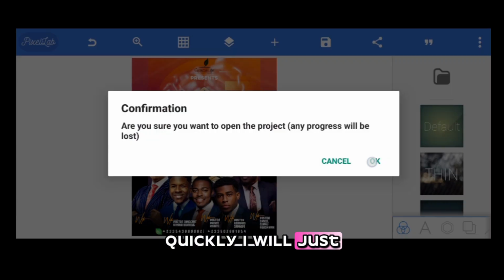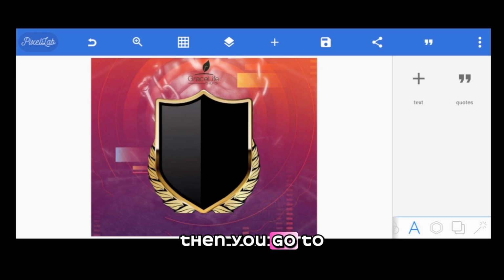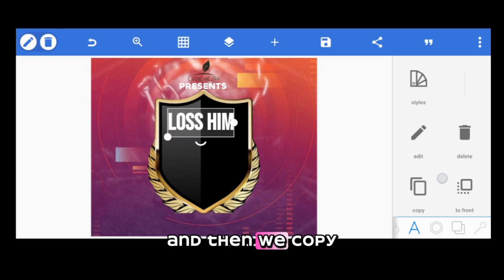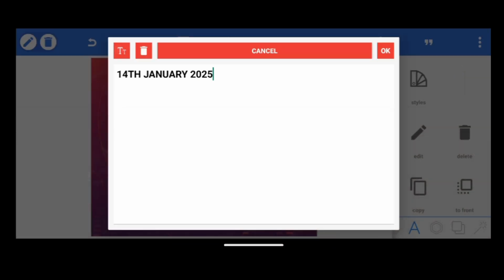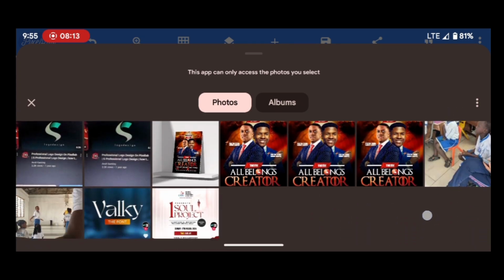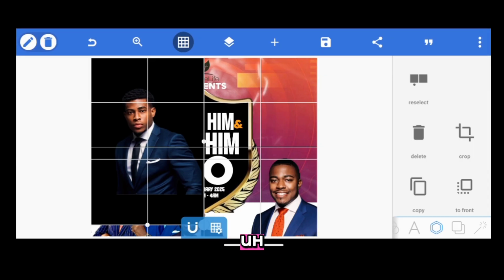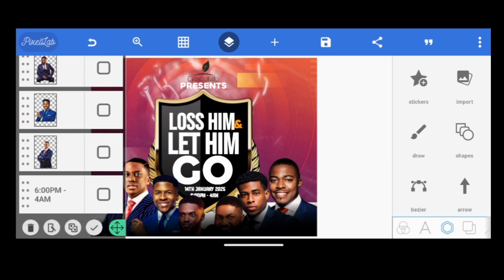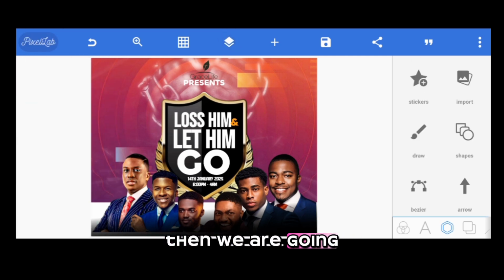Epic Church Flyer Design Using Smartphone Step By Step Tutorials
Kindly check out for the Plp File link 🔗 and resources for practicing purposes

✅PLP file & Resources 👇:
Kindly Watch The Full Tutorials For The Password 🔑